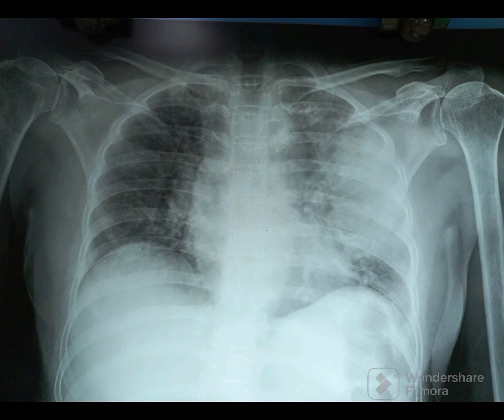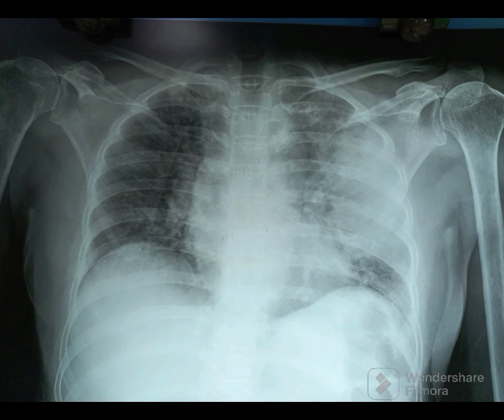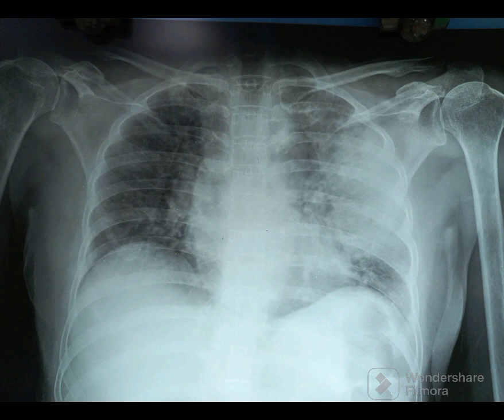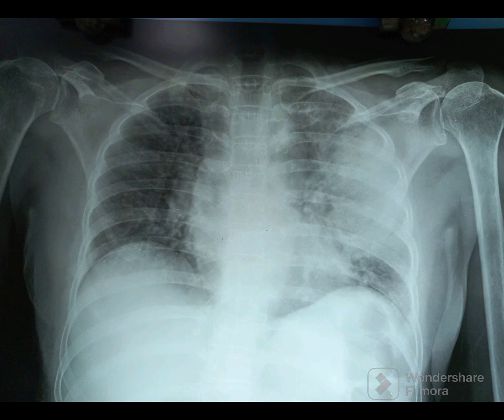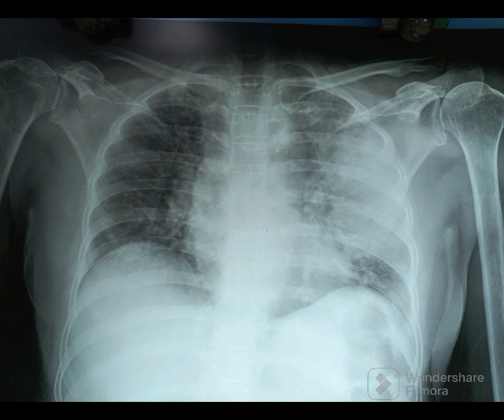Chest X Ray Practice 35